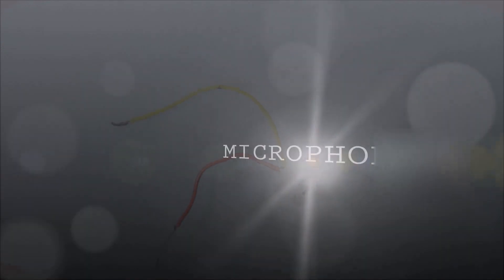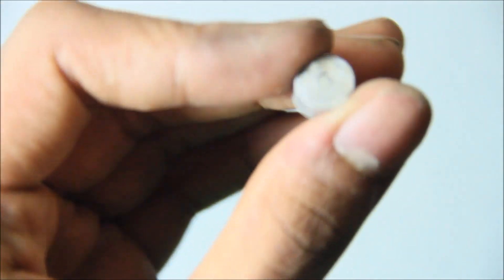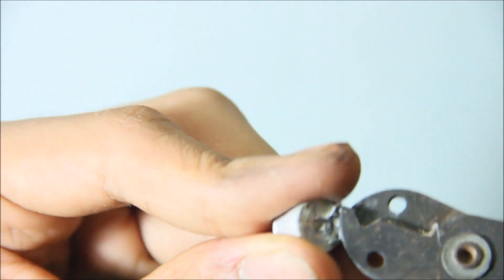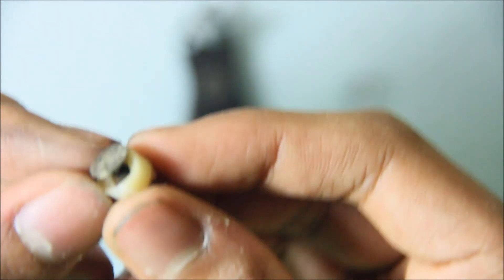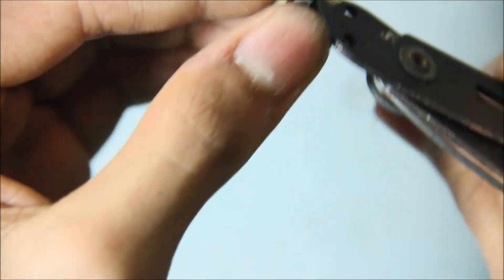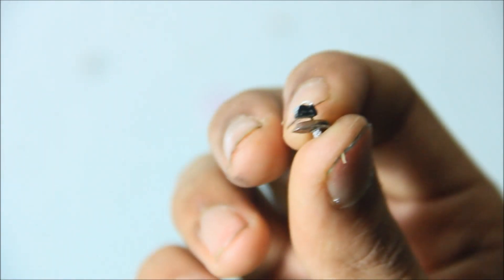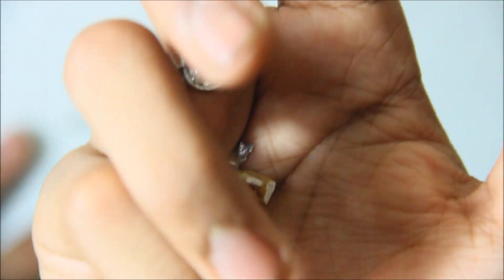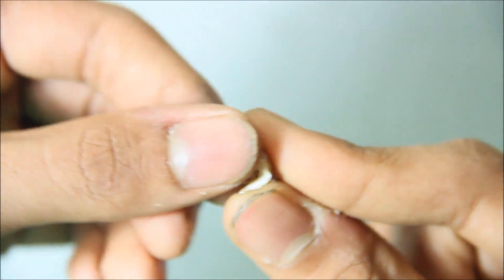What's inside a microphone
The things which were inside microhone are pretty simple
actually they are just a disk connected with a transistor